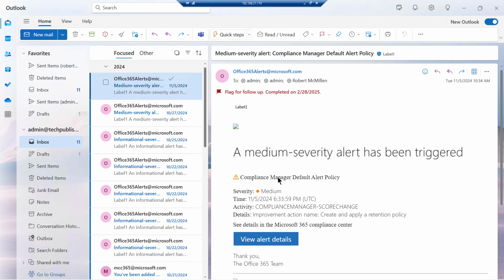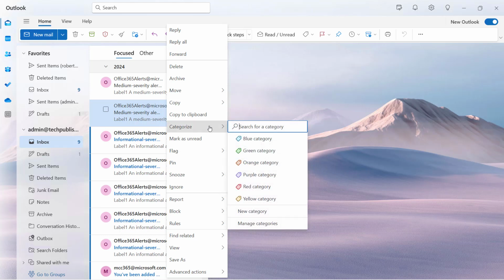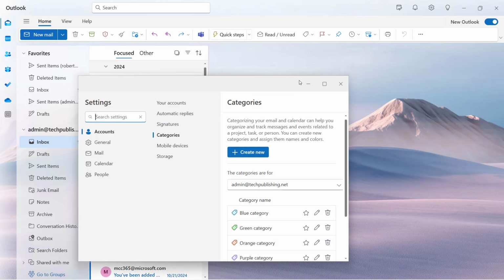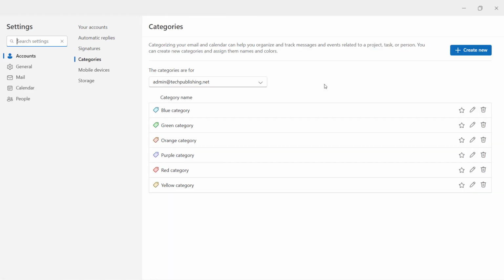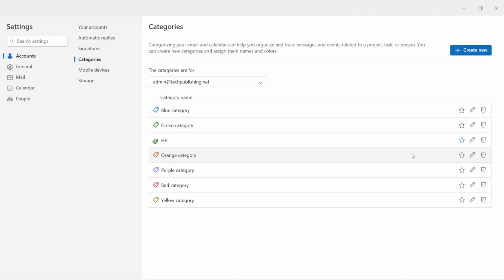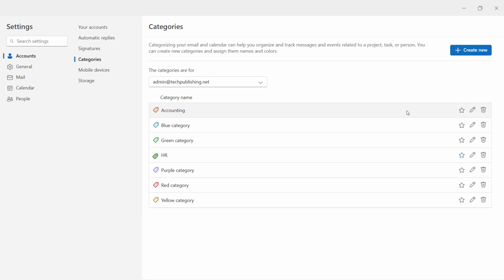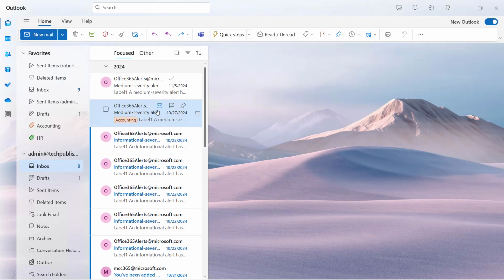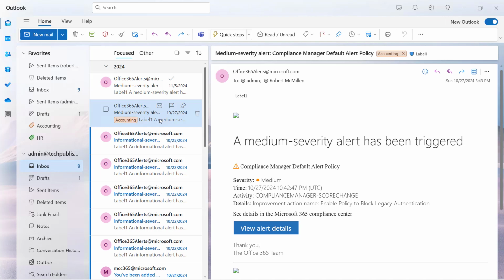How to Manage Labels in New Outlook 365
Professor Robert McMillen shows you how to How to Manage Labels in New Outlook 365.